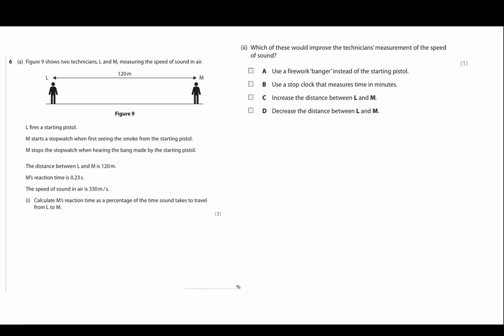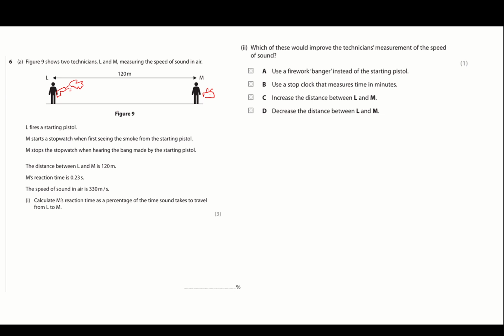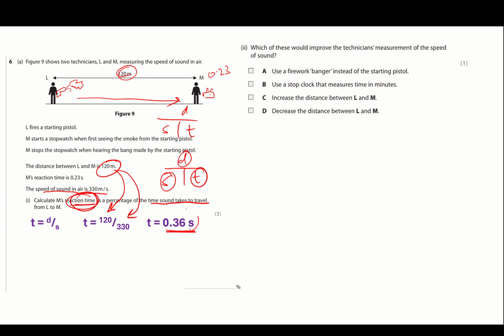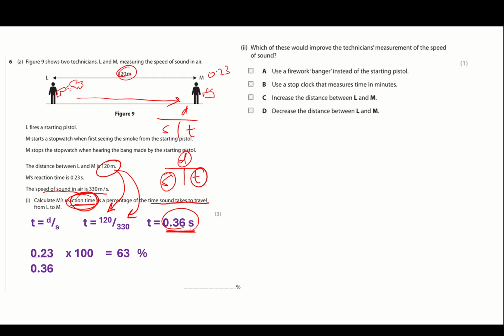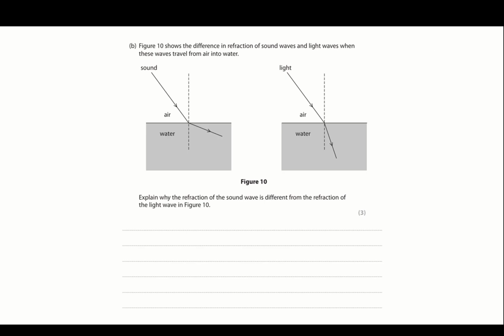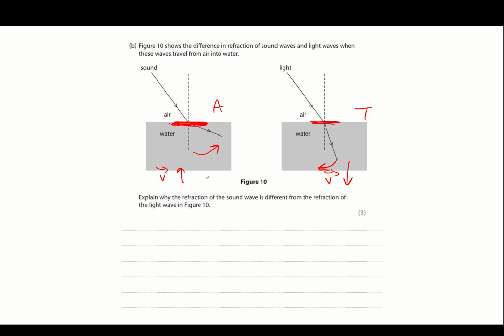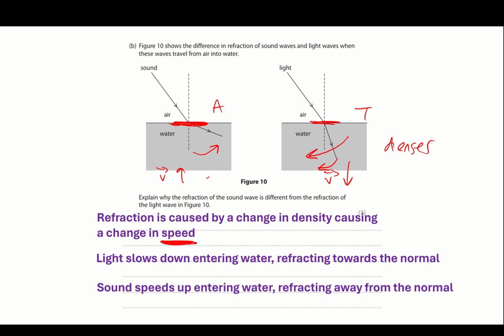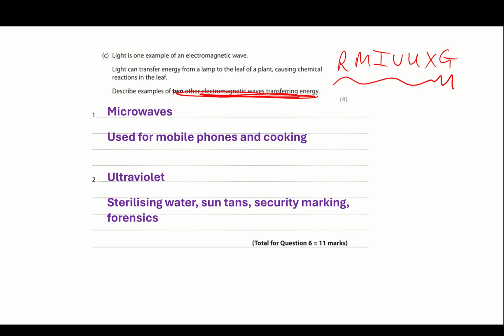Edexcel Physics 2023 Paper 1 Higher Q6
Edexcel Physics 2023 Paper 1 Higher Q6 = sound and light (refraction)